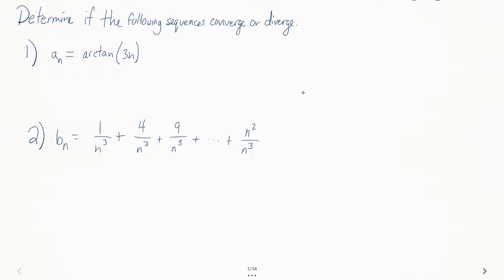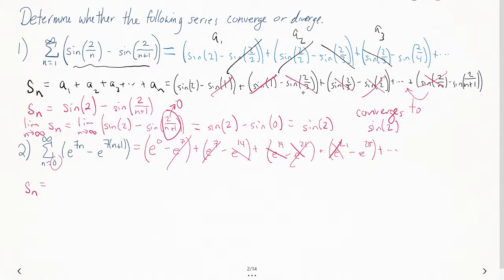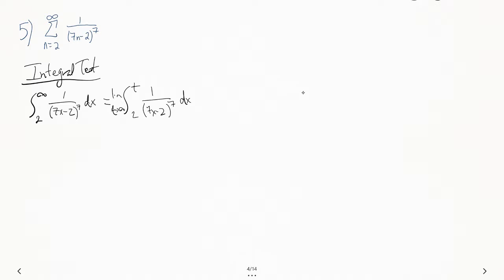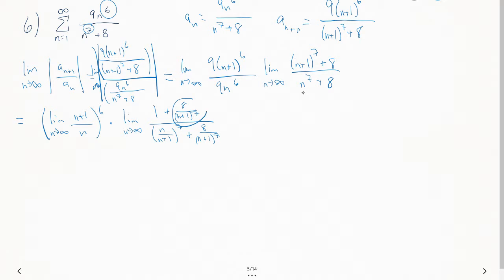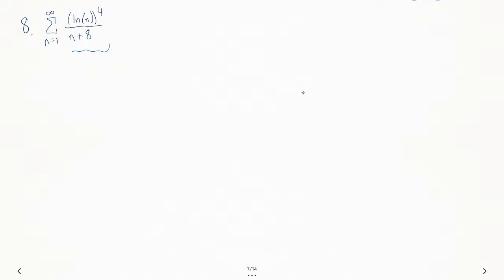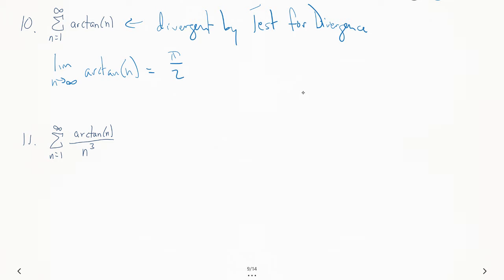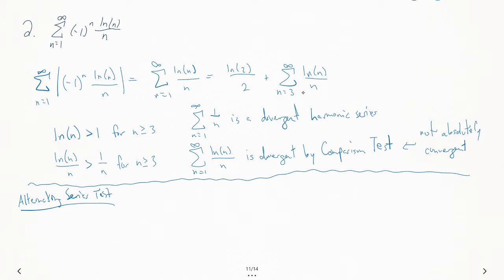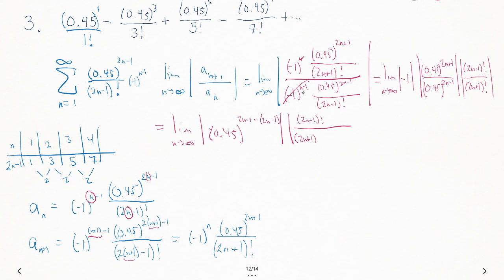Joshua Lambert Live Stream